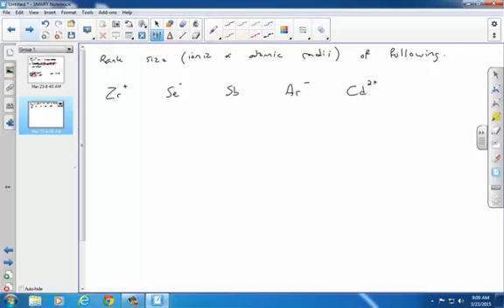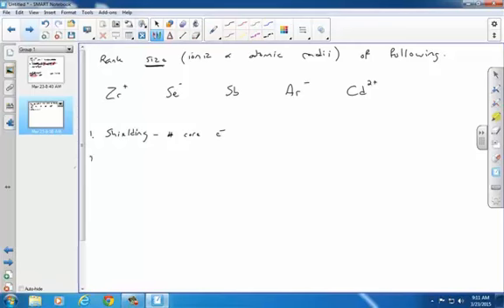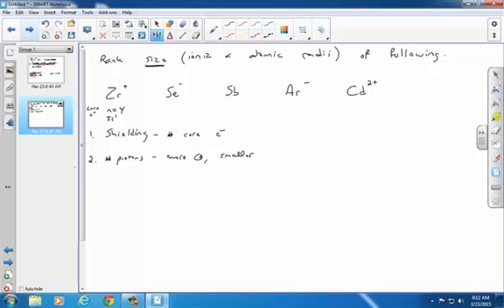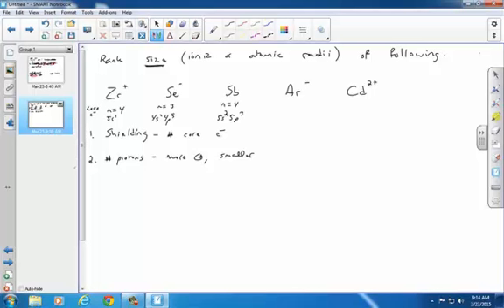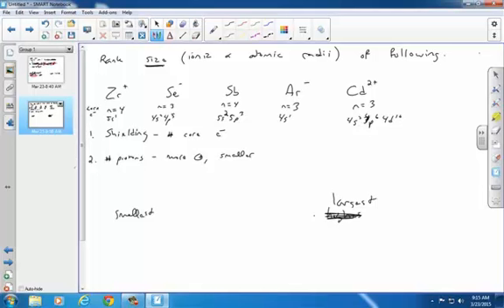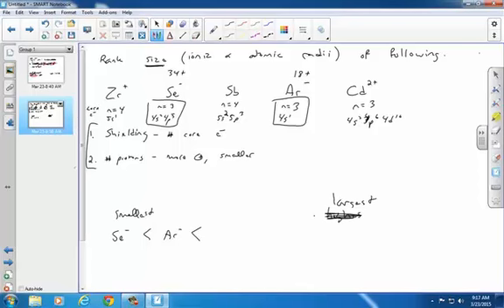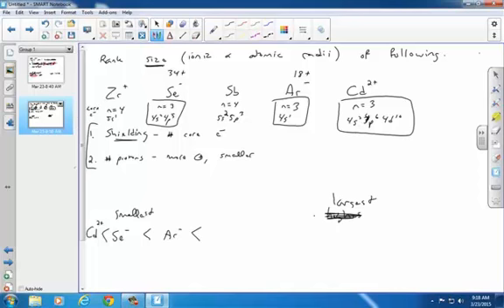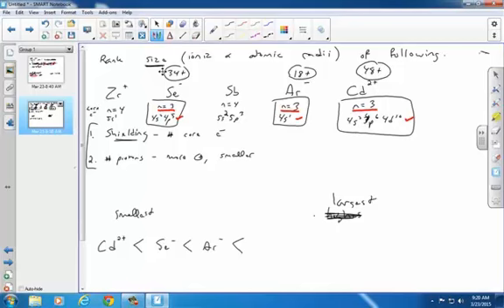Ranking atomic and ionic radii